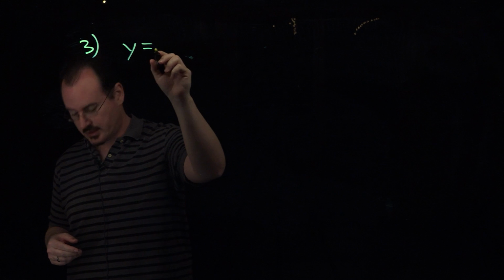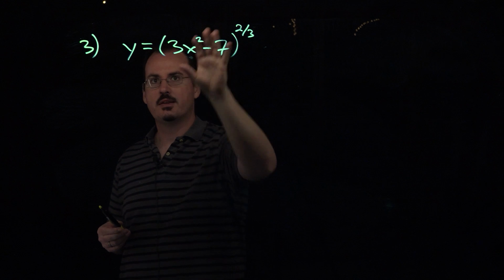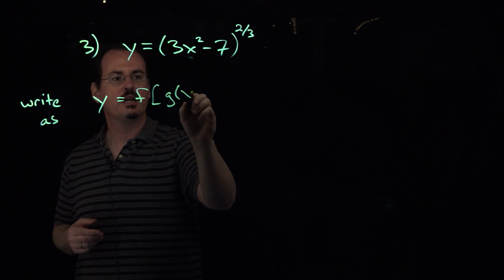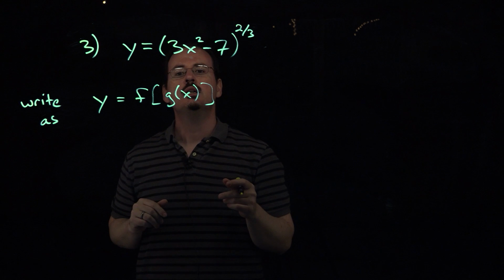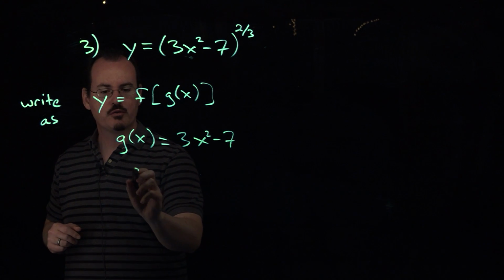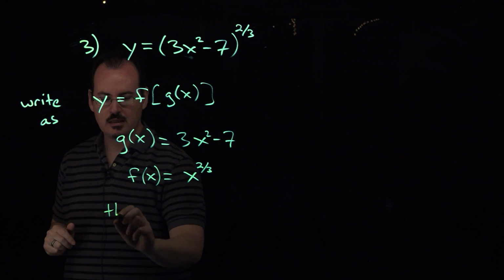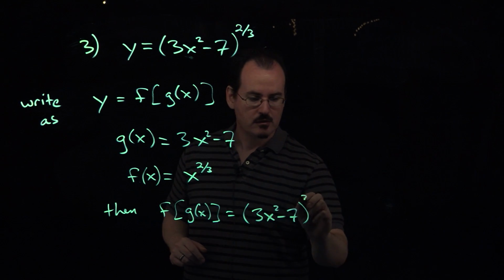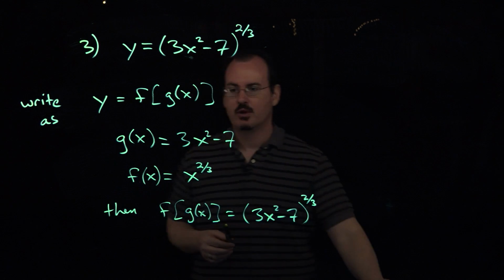Section 4.3 example 3